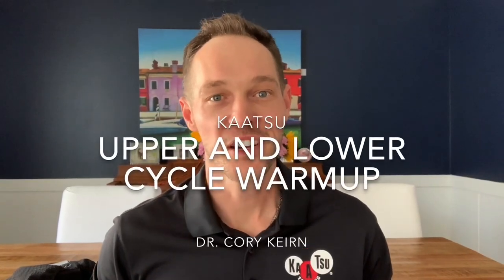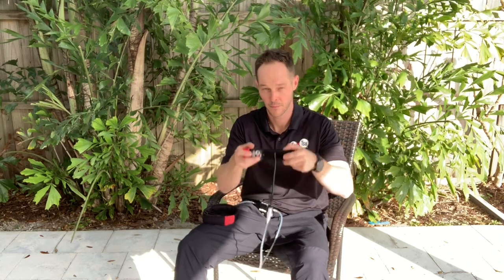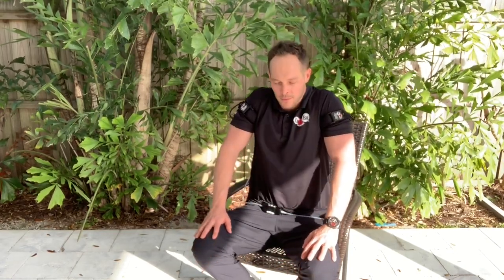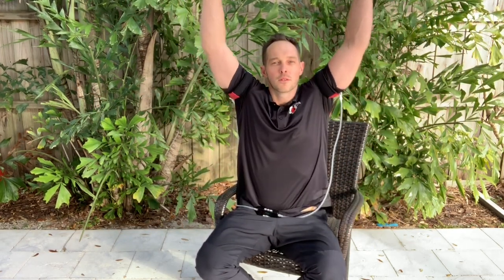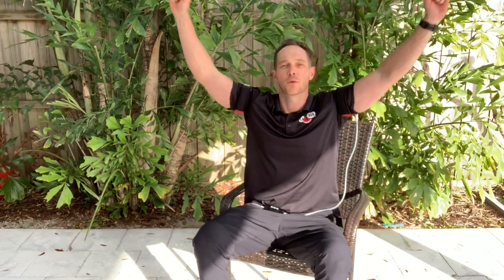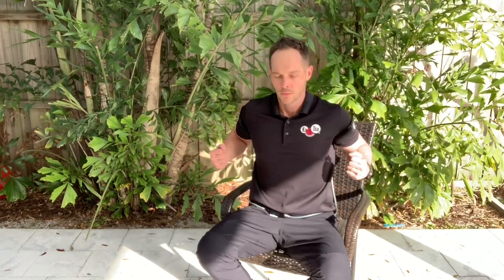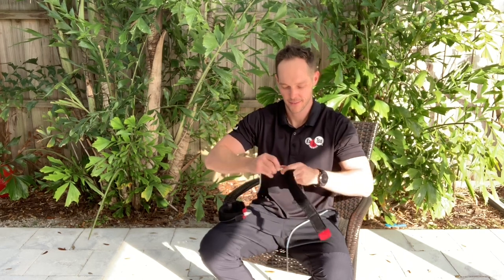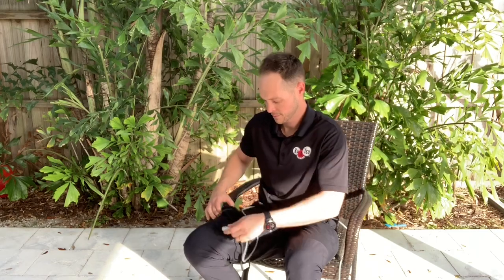Dr. Cory On KAATSU Full-Body Warm-up, Part 1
Cory Keirn DPT introduces KAATSU full-body warm-up

"It can go wherever you go and you can get a great workout in a fraction of the time."
"You can you punches with upper body rotations...and smile."
"KAATSU helps the circulation in and out of your arms."